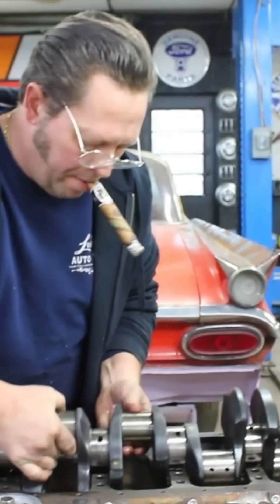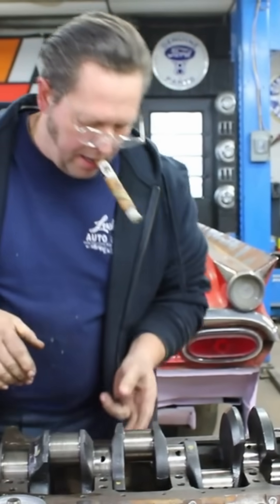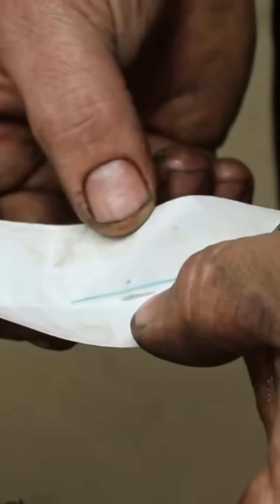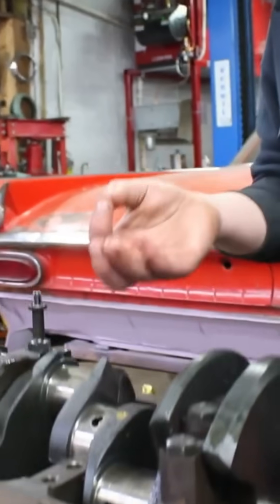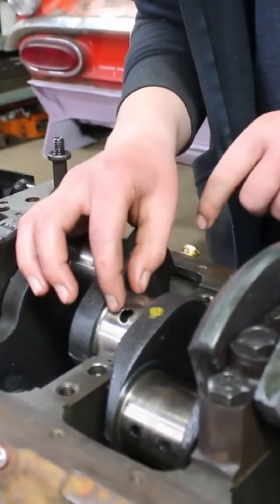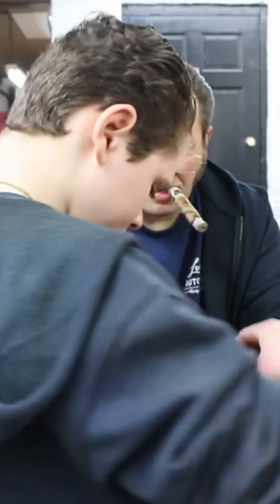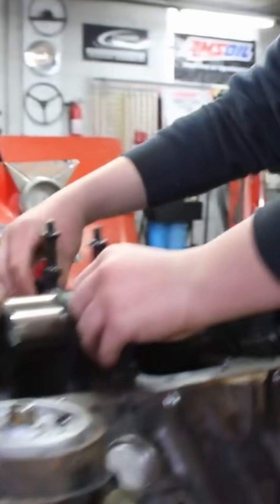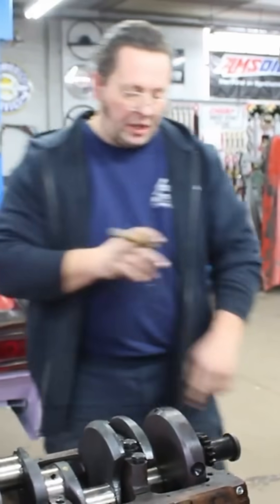Yes...It's Okay to Use Plastigauge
In today's video, I demonstrated how to check the clearance on an engine! I used the 427 Big Block engine from the Corvette and got it all cleaned up with the help of my friends at @KNfilters!